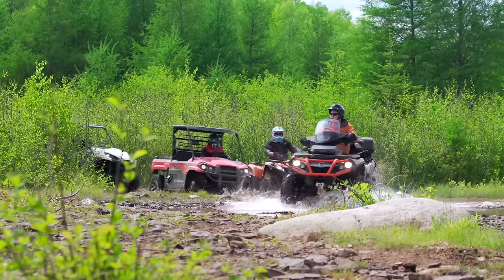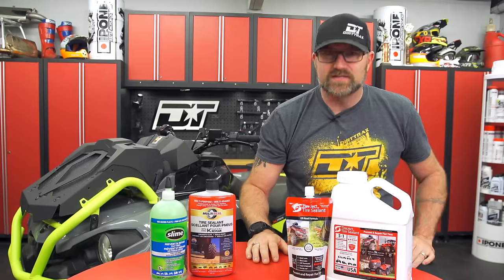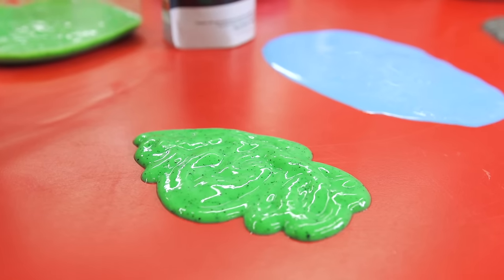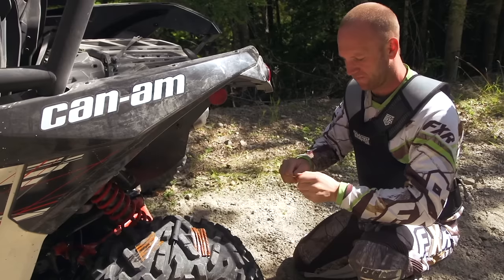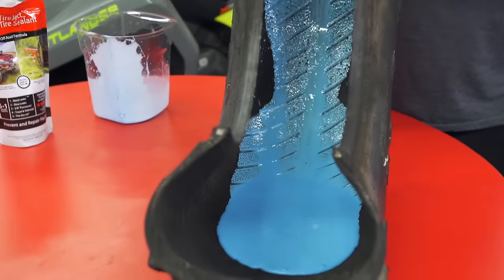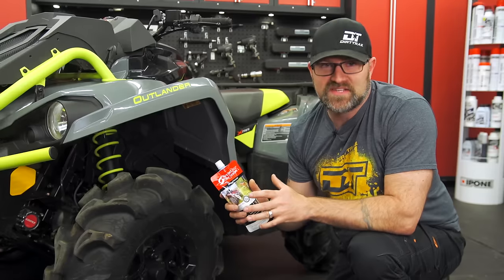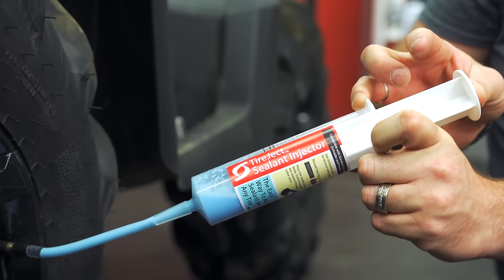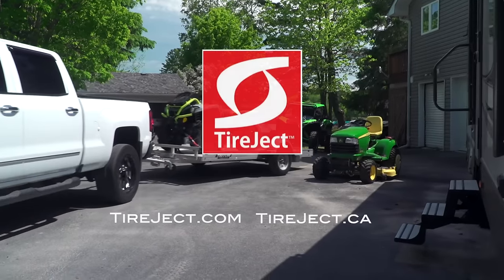TireJect - The Best Tire Sealant To Repair and Prevent Flat Tires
Luke compares the effectiveness of TireJect's particle-based liquid rubber formula consisting of high strength Aramid Fibers to two of the most popular Gel-based tire sealants on the market. See how TireJect Tire Sealant requires a fraction of sealant volume while maintaining the upper hand in protection.  TireJect effortlessly flows everywhere inside the tire, coating sidewalls, rim bead, and tread areas to instantly seal and protect your tires from punctures up to 3/8-inch!

to purchase from Kimpex